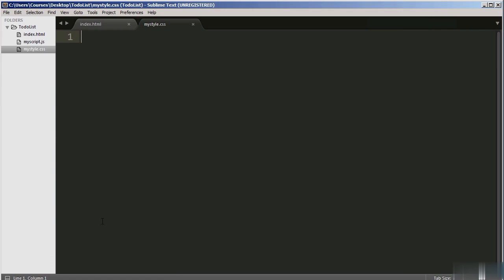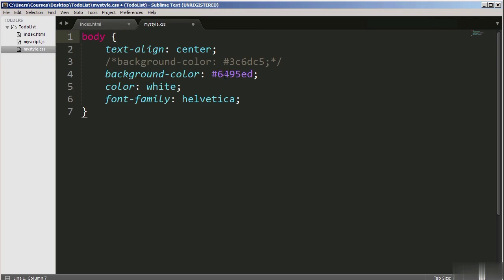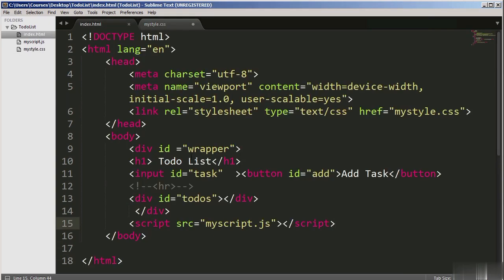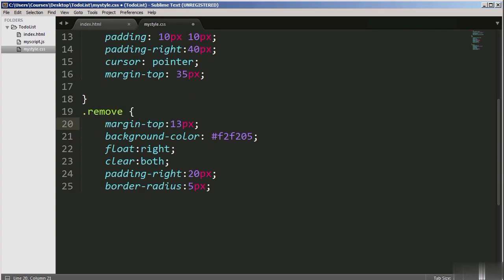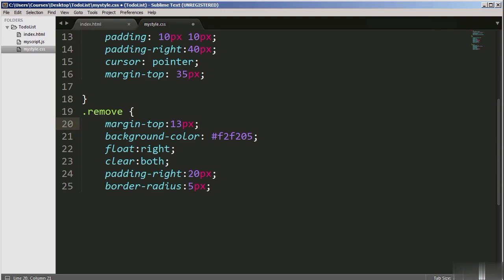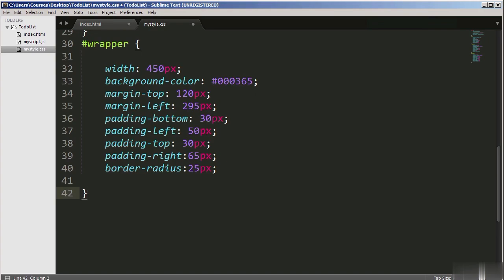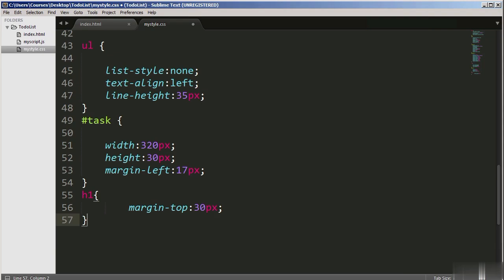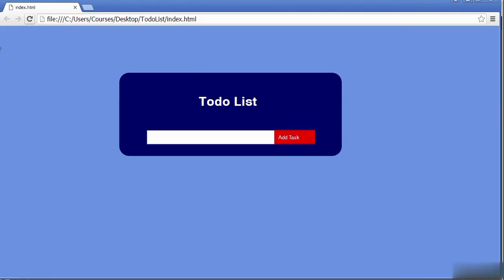How to Design a Modern Todo List App with CSS | CSS UI Project Tutorial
Make your web applications look stunning and professional! In this step-by-step frontend UI tutorial, we take our newly built Todo App structure and use modern CSS3 to design a sleek, user-friendly interface from scratch.
You will learn how to initialize clean CSS resets, implement global CSS variables for themes, and build responsive, perfectly centered app layouts using Flexbox and CSS Grid. We dive deep into styling customized form inputs, building sleek checkboxes with checked state changes, designing hover animations for delete icons, and adding elegant drop shadows to create layout depth. Mastering clean UI styling is vital for front-end portfolios, responsive app design, and passing design assessment rounds in software engineering placement interviews!
Timestamps:
00:00 - Project Review & Visual Design Overview
01:10 - Implementing CSS Resets & Root Variables
02:30 - Styling the App Container with Shadows & Gradients
04:05 - Creating a Modern Input Field & Add Button UI
05:45 - Designing Custom Todo Item Rows using Flexbox
07:15 - Styling Interactive Checkboxes & Checked States
08:45 - Building Hover Transitions for Delete Buttons
10:15 - Making the Todo App Layout 100% Mobile Responsive
11:30 - Final UI Review & Code Optimization Summary
This lesson is a key practical module of our free full-stack web development placement course, guiding you from coding foundations to a career-ready software engineer.
💻 Get the Complete Source Code, Workspaces & Assets: [Insert Link Here]